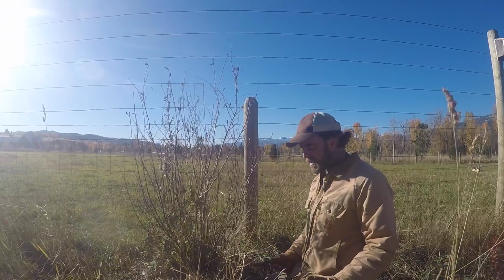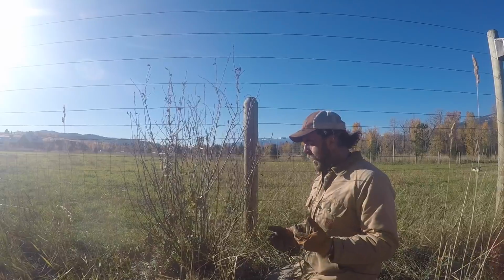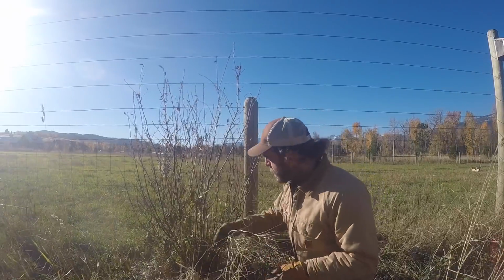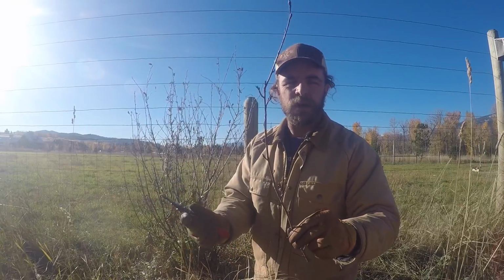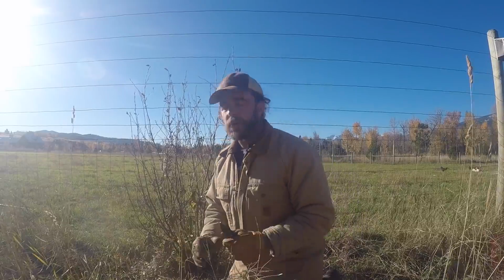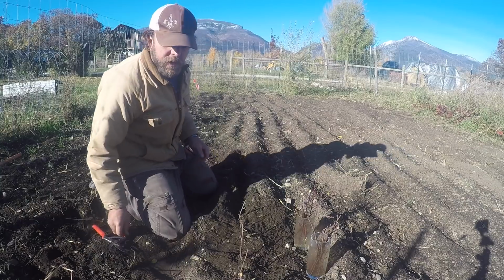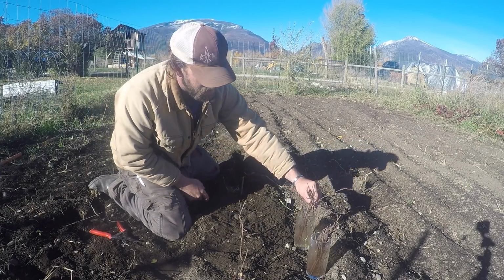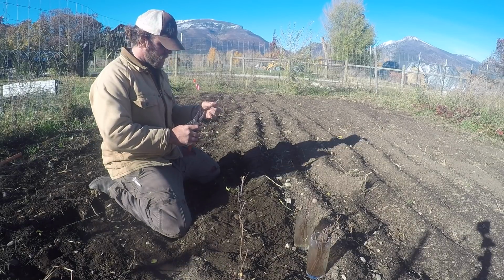Using Hardwood Propagation to Expand your Permaculture Plantings: ABC acres- episode #110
Join ABC acres, a Permaculture Farmstead, in Hamilton MT, as we look at how to continue growing more and more trees and shrubs even through the winter months using plant you already have!